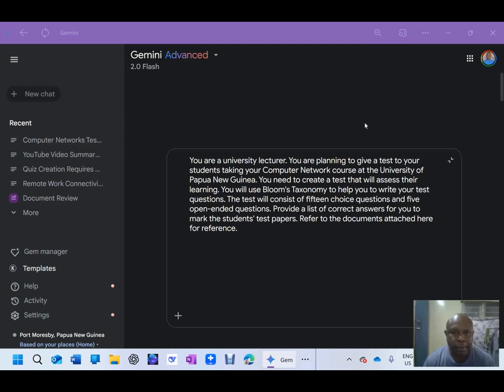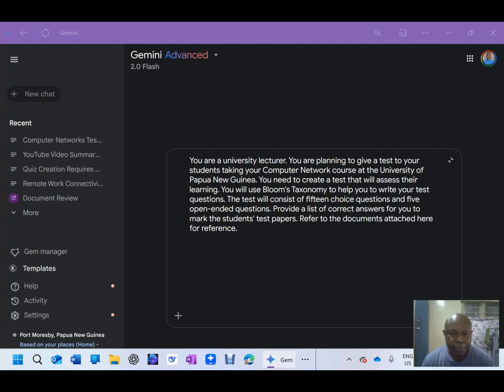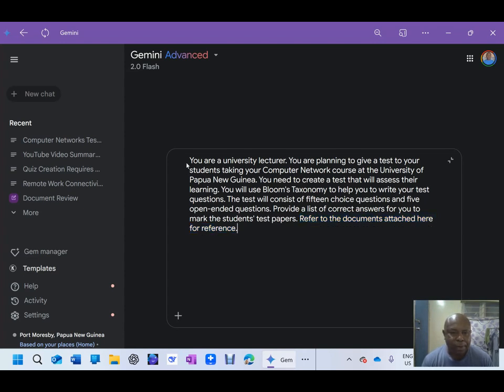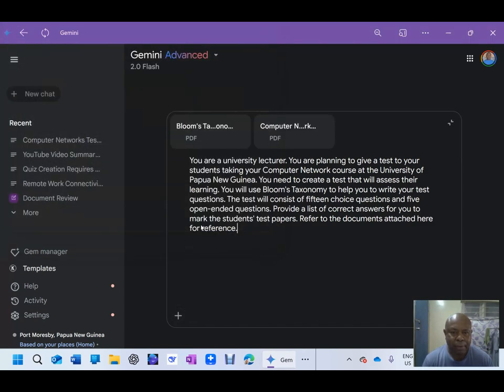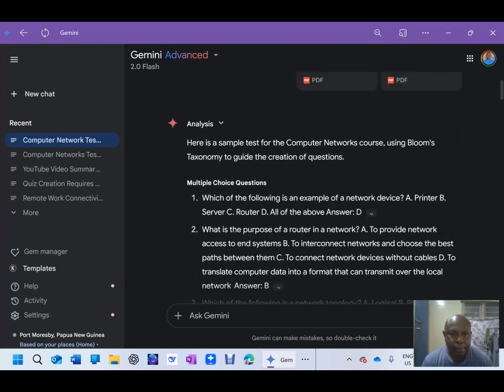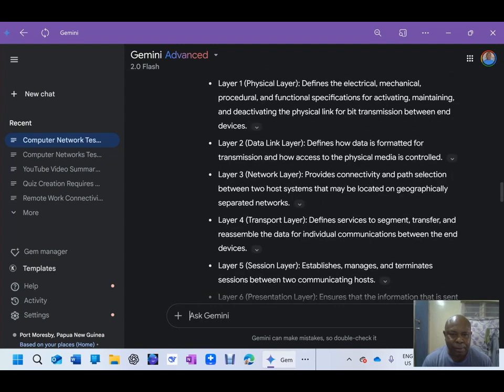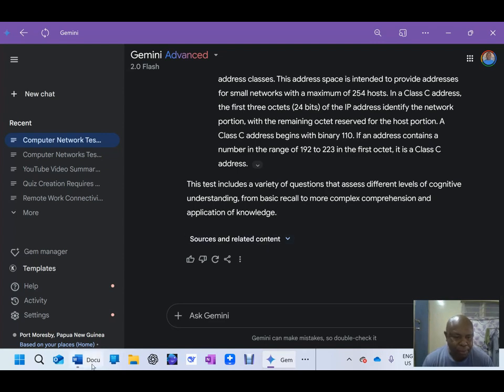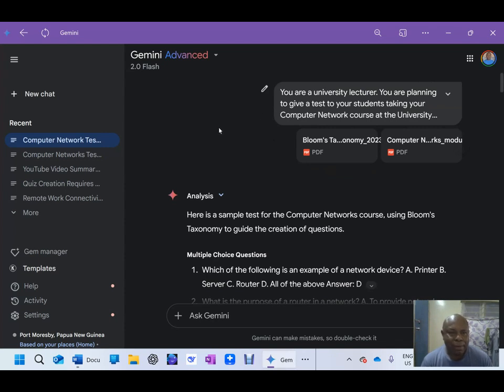How to Create Student tests and exams in Minutes with Generative AI (Step-by-Step Tutorial)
Discover how to create student assessments in minutes using generative AI in this practical, educator-focused tutorial designed for school teachers, college instructors, and university lecturers. This step-by-step guide demonstrates how AI tools can streamline test creation, automate quiz development, and enhance assessment planning while maintaining academic rigor and alignment with learning outcomes. Learn how to leverage generative AI for designing multiple-choice questions, short-answer tasks, and structured evaluations that save time and improve instructional efficiency. Whether you teach in K–12 or higher education, this EdTech tutorial provides actionable strategies to integrate AI into your assessment workflow, improve classroom productivity, and design engaging, standards-based student evaluations with confidence.

00:00 - Create your account & set the foundation
00:07 - Accessing the workspace
00:11 - Create your first notebook
00:18 - Upload and organize your files
00:23 - Select content for analysis
00:29 - Generate quizzes, mind maps, and tables
00:35 - Core workflow summary